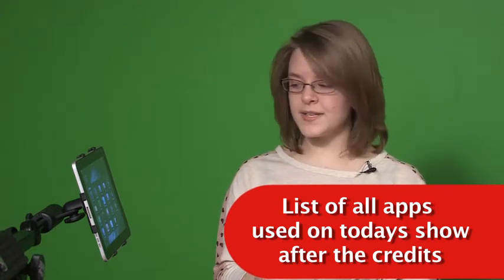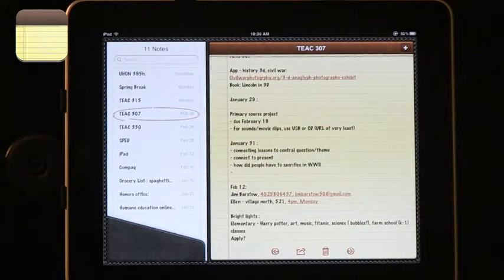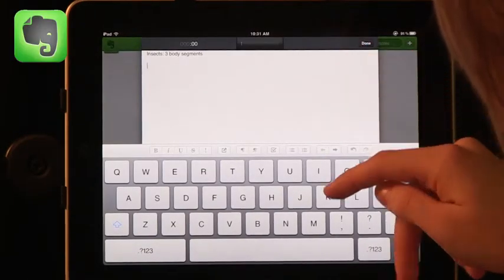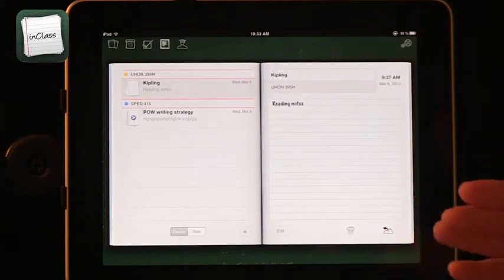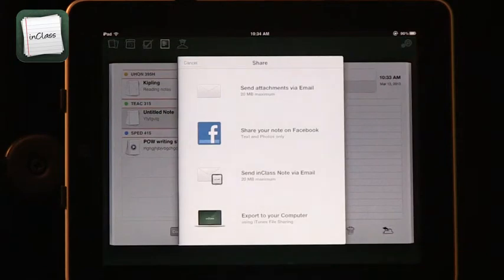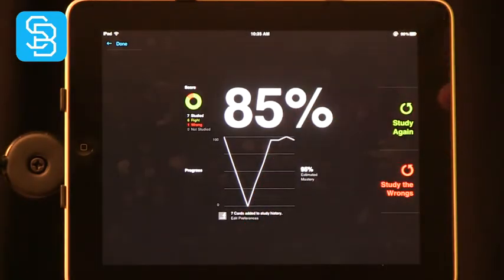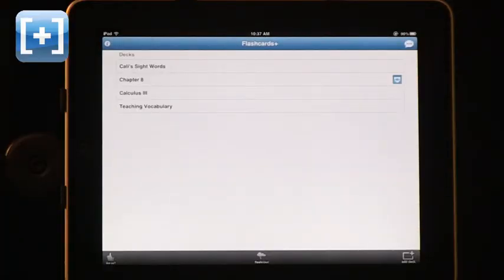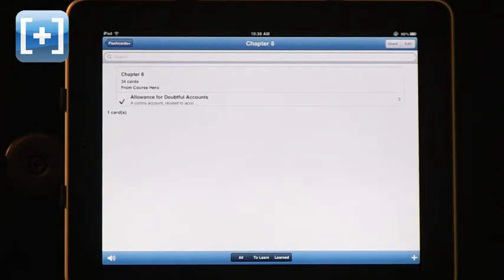Tech Edge, iPads In The Classroom - Episode 57, Note Taking & Study Apps